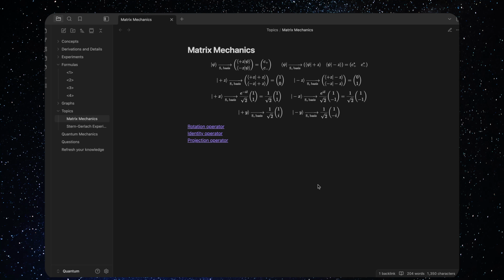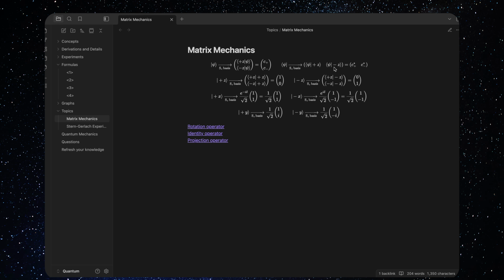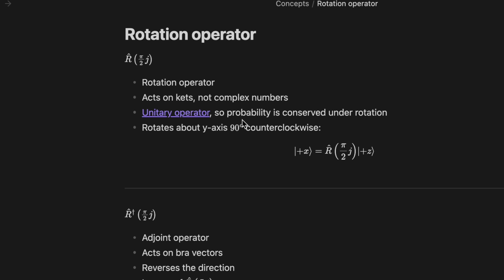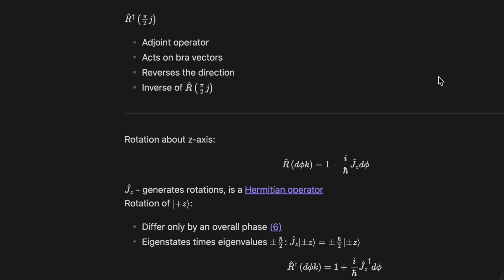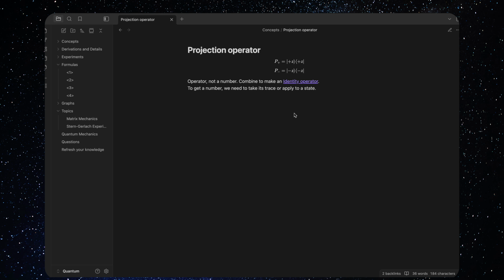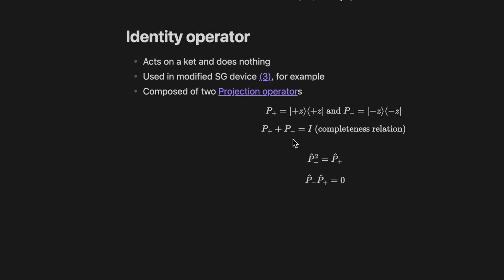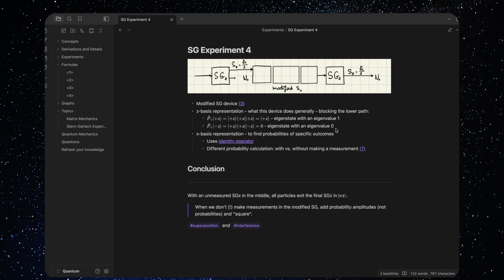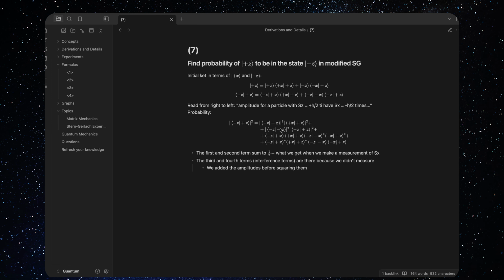Week 2 of trying quantum mechanics and recording what I learned with Obsidian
Matrices and Operators in Quantum Mechanics (Rotation, Identity, Projection)

I know I'm rushing a lil bit, so next time I'll try to slow down.